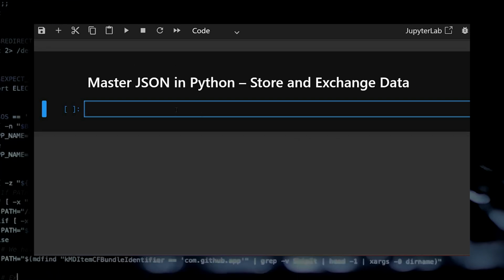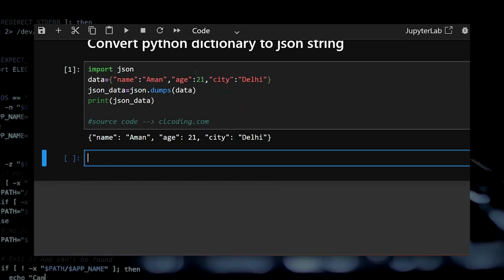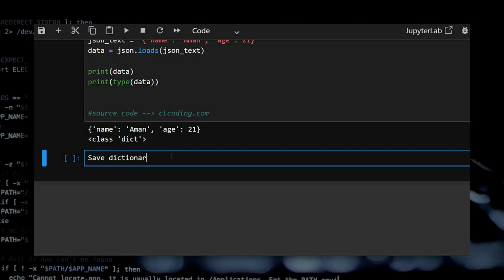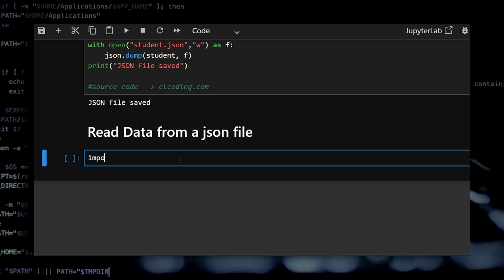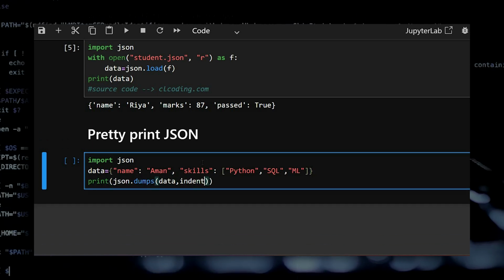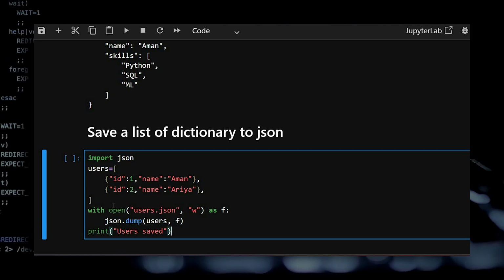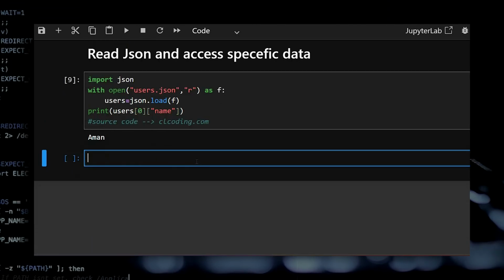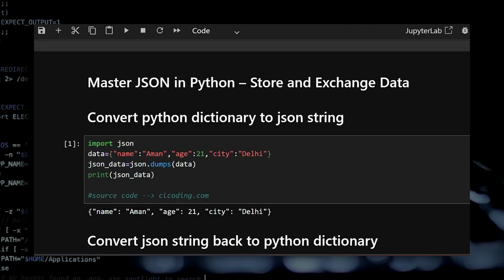Master JSON in Python – Store and Exchange Data